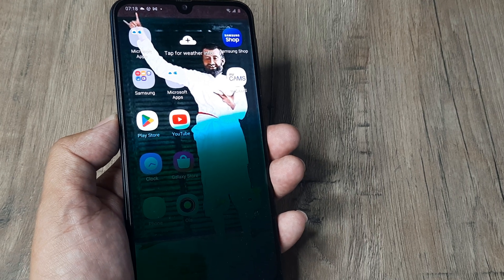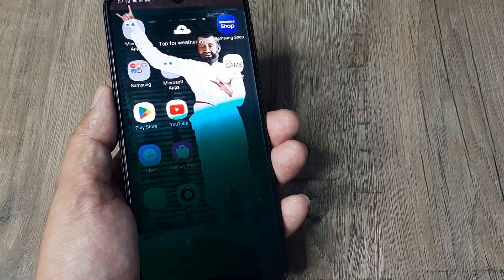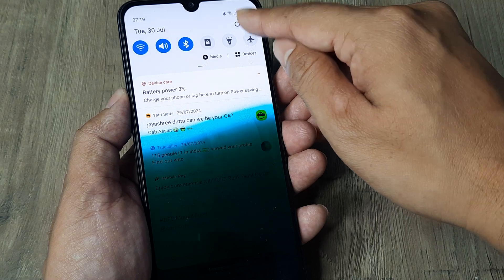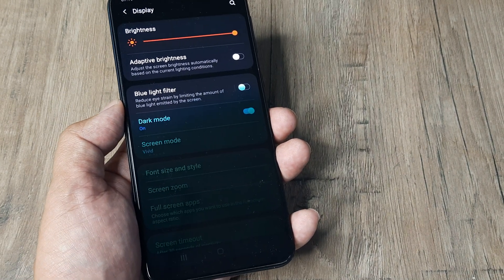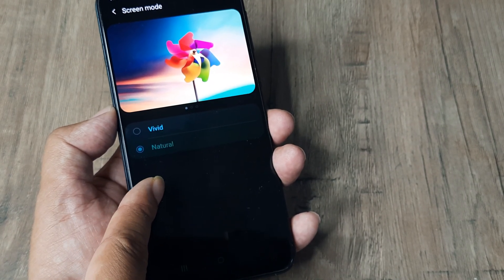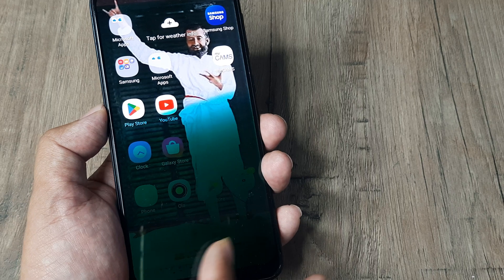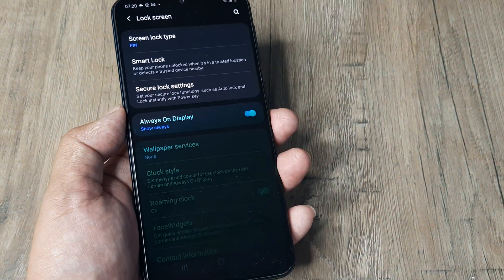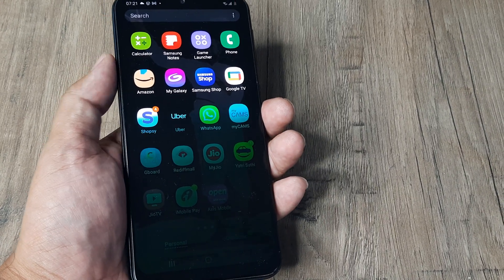How to fix green screen issue on samsung phone | make usable green screen